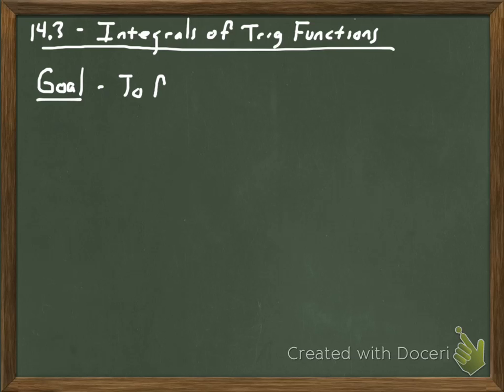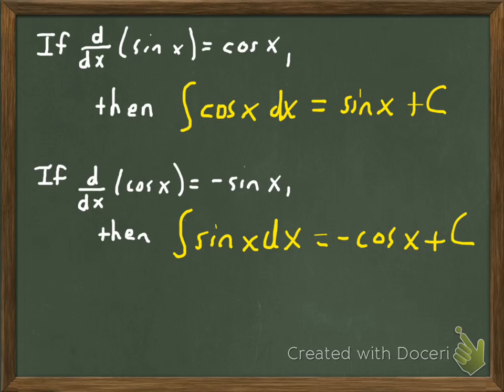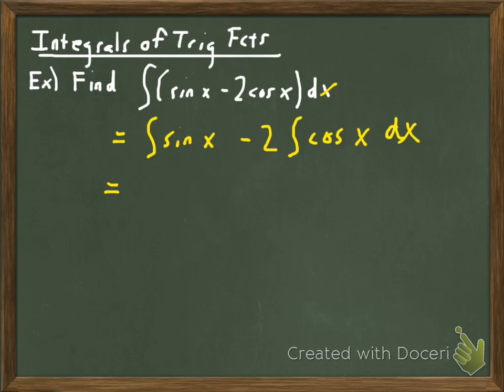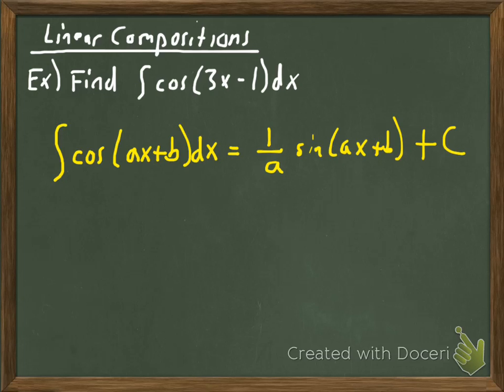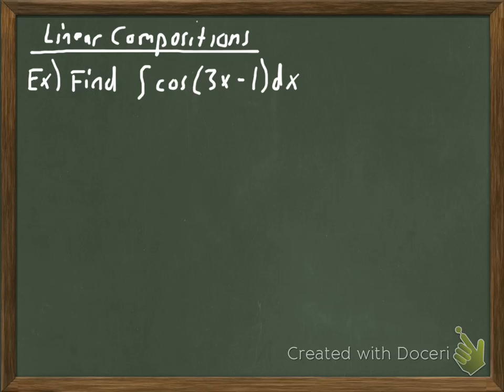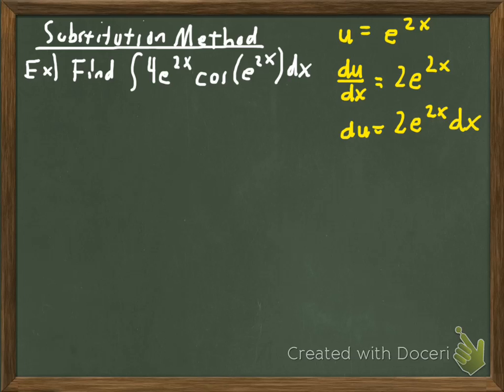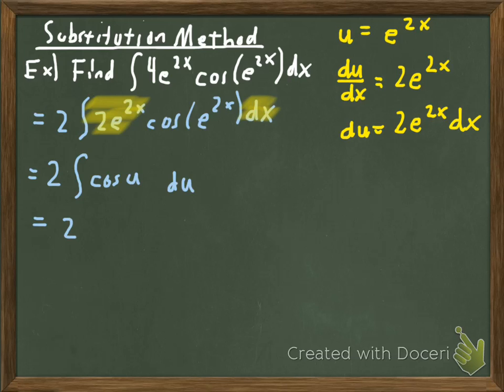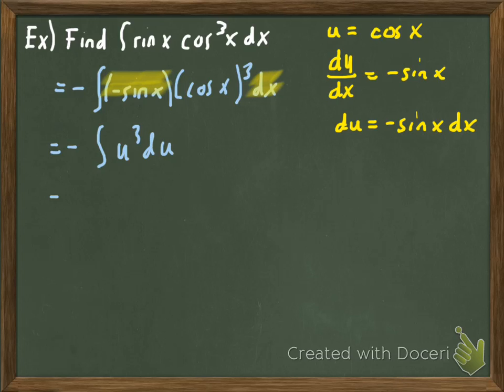Integrals of Trig Functions